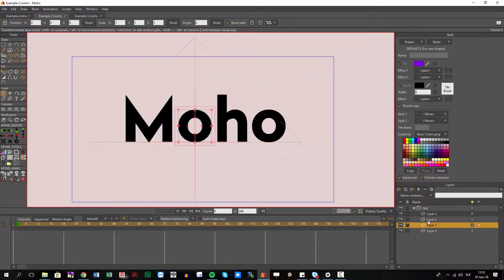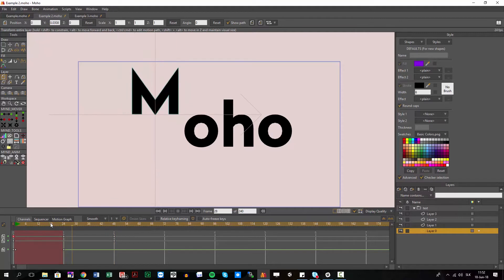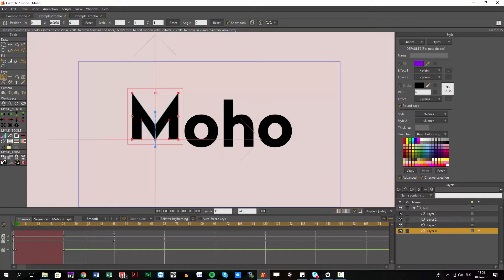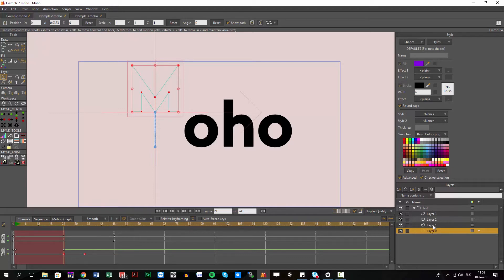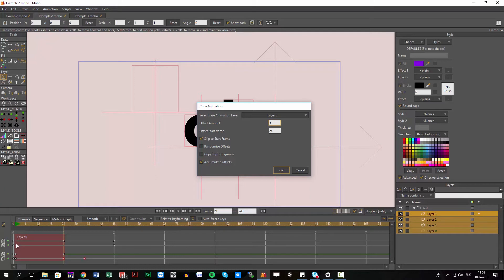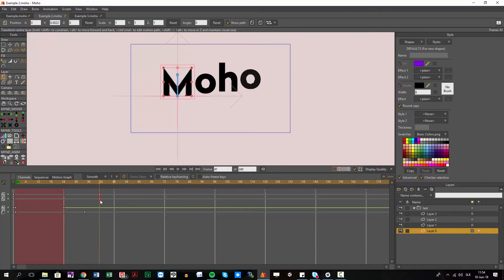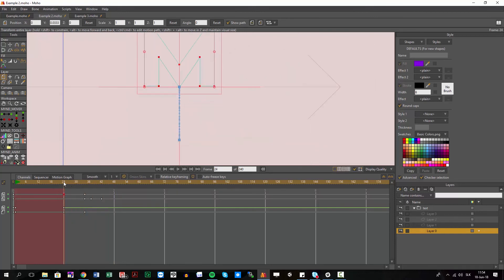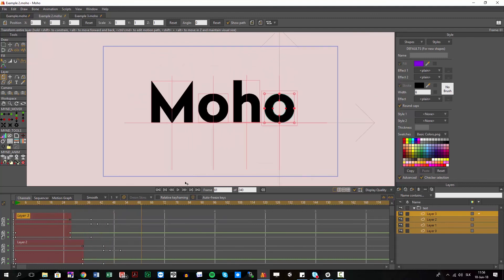Animation Cloner - a free tool for Moho Pro by Mynd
Idea and Management: Mynd, Coding: Mitchel Soltys.
If you like our tools, please support further Moho Pro tools development
If you have some useful ideas for new tools, or some feedback,